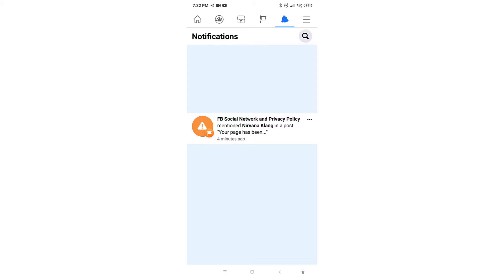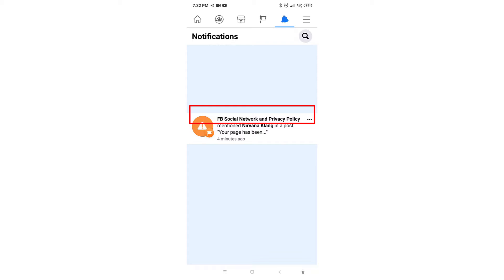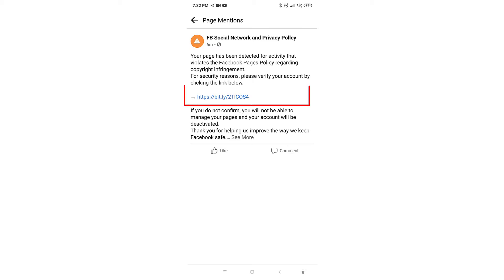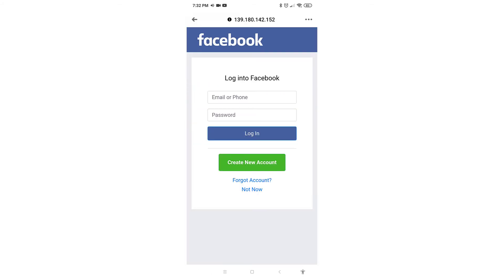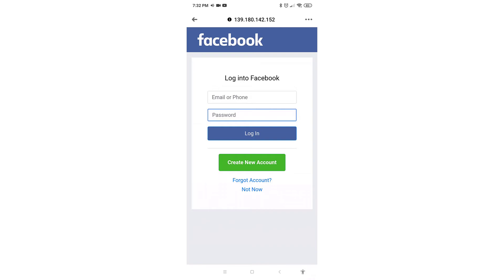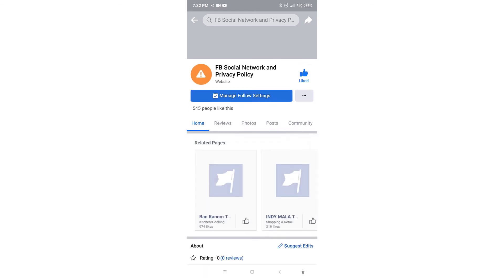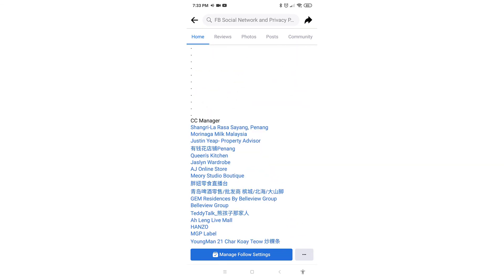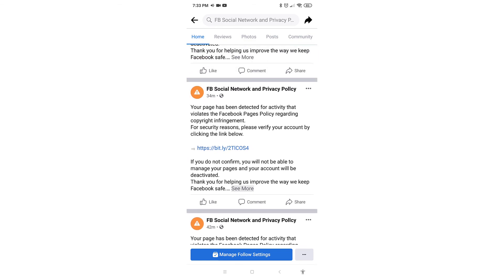Facebook Phishing posts attack explained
Facebook Phishing posts attack explained. How an attacker/ Hacker uses Facebook mention to trick people into signing into fake Facebook login pages.

00:08 What is Facebook Mention
00:23 Face Facebook page  will mention mass pages
00:55 Fake post with Phising link
01:22 Phising site